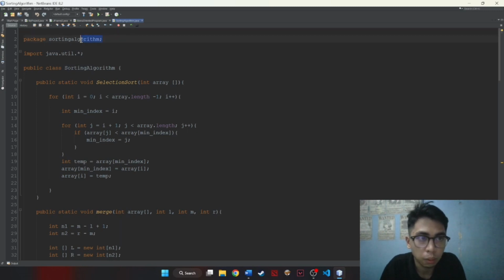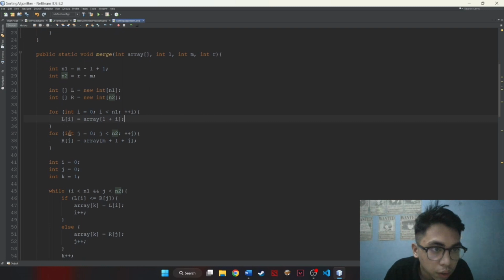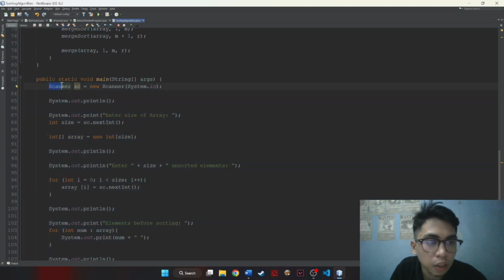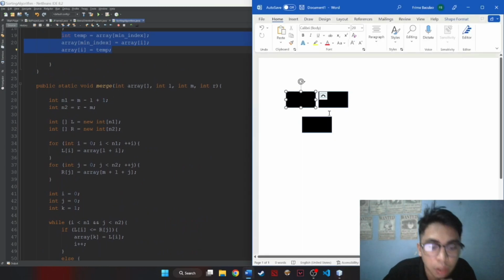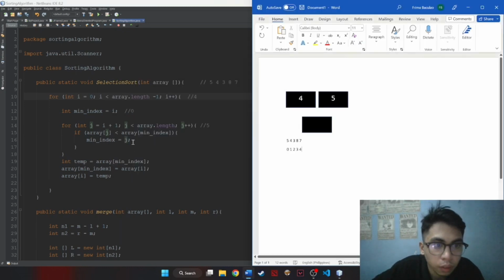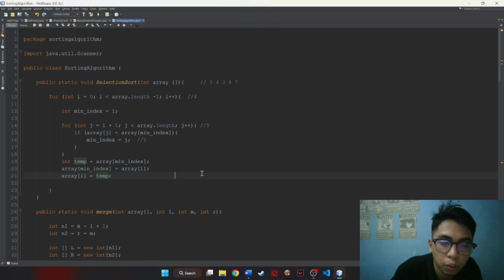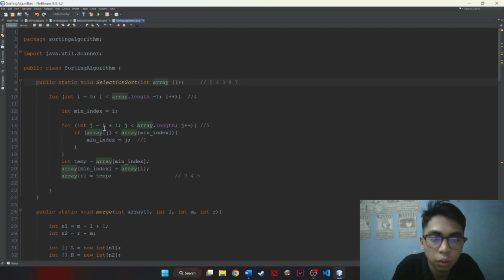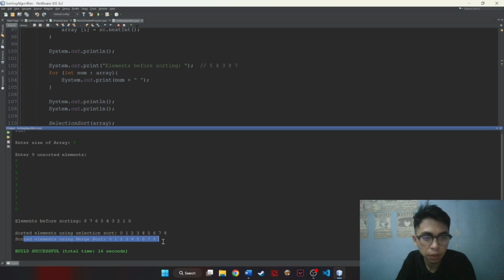SELECTION SORT AND MERGE SORT